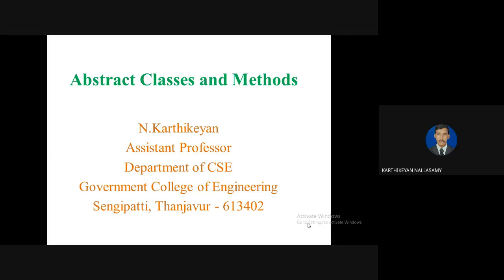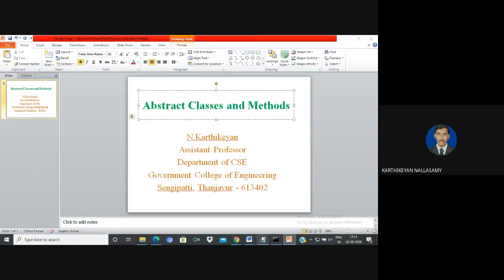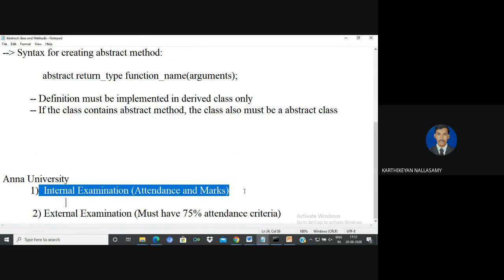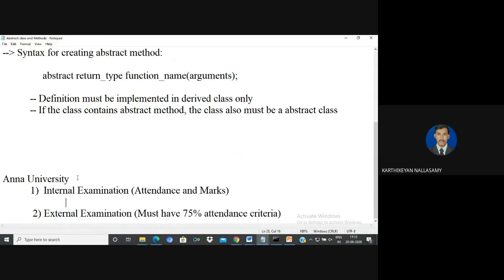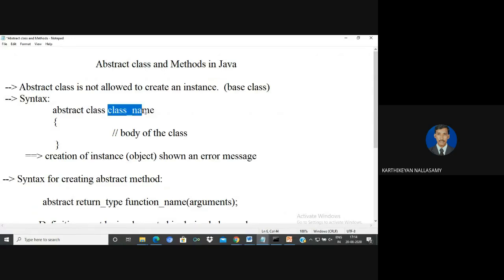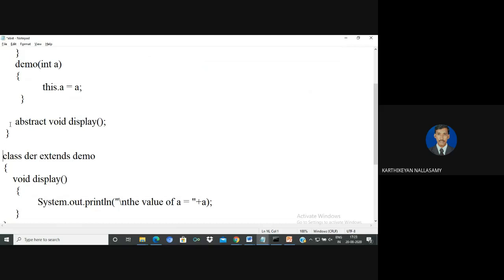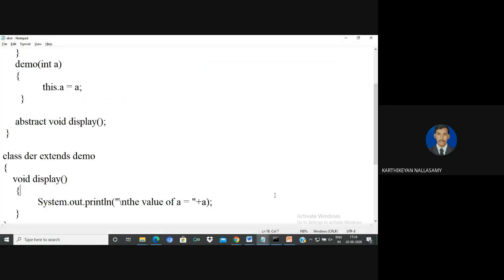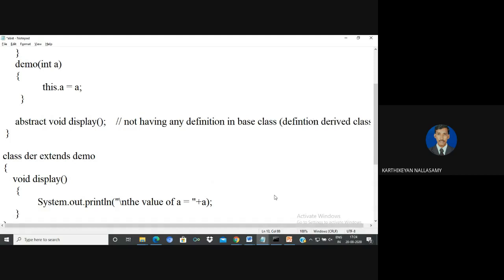Abstract Class and Methods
This Video explain the concept of Abstract Class and Methods in Java